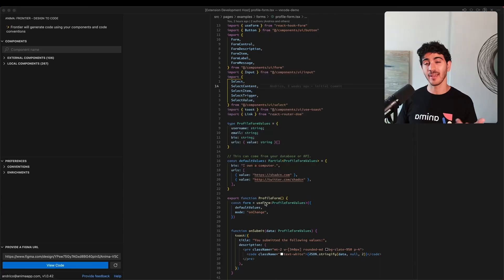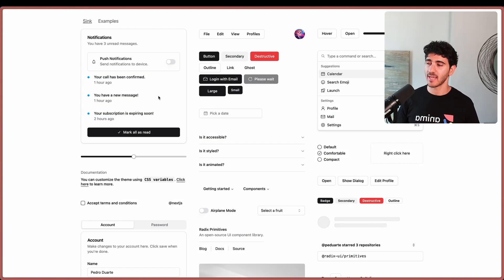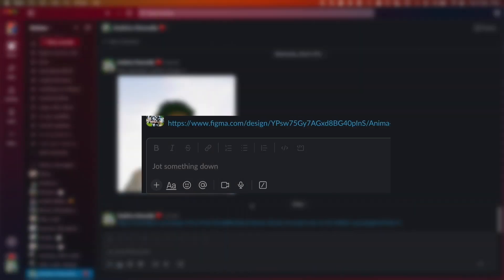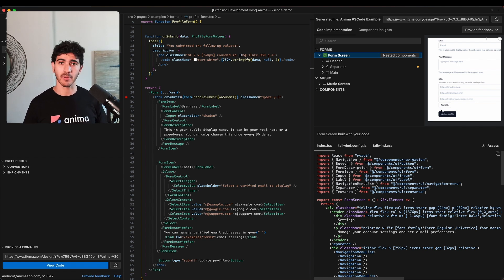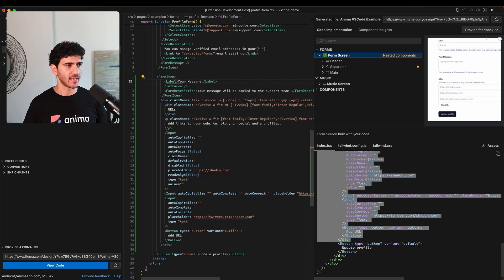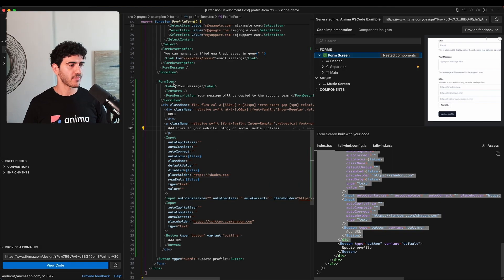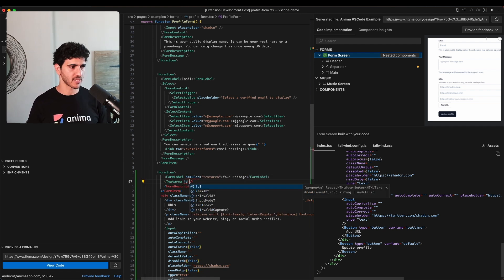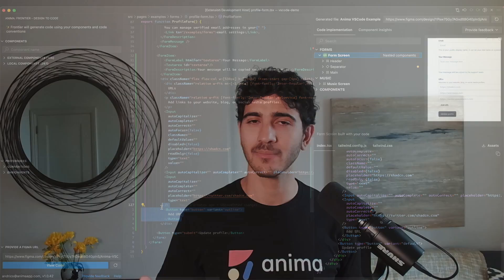Frontier by Anima - Quick overview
Not in the beta yet?